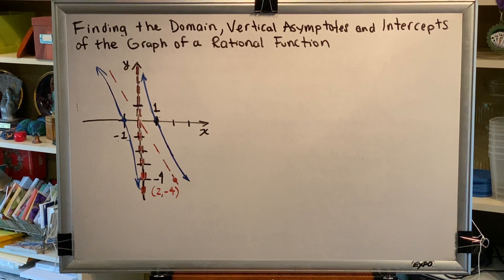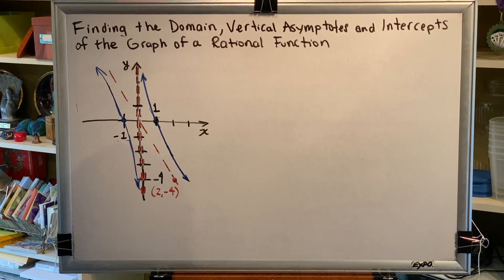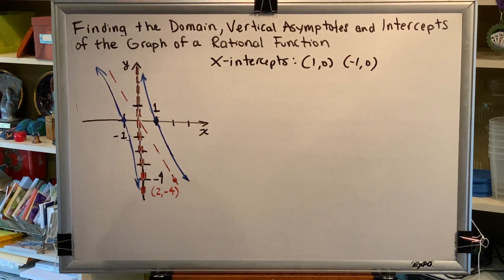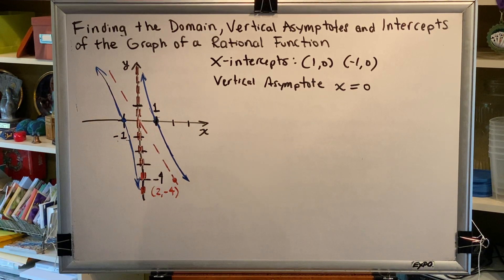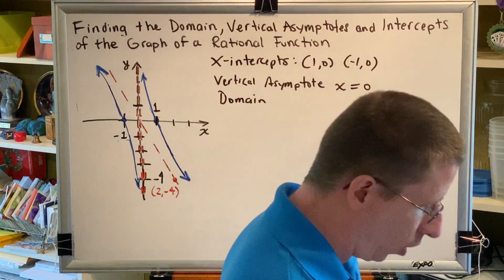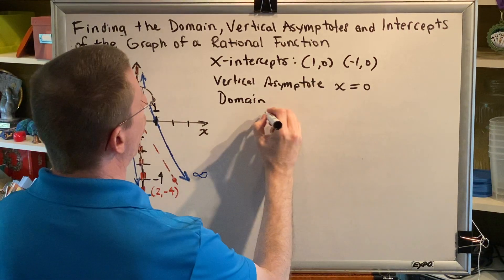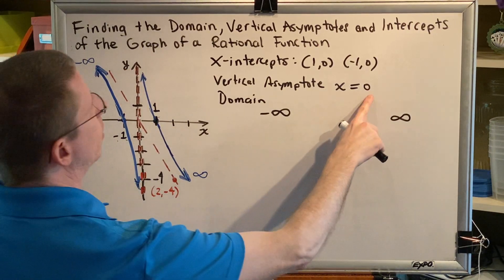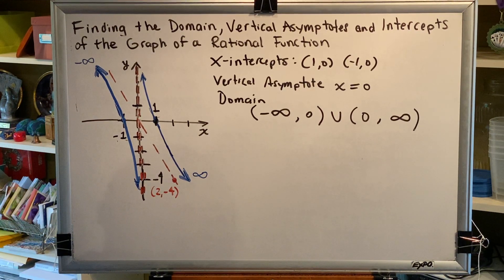Finding the Domain, Vertical Asymptotes and Intercepts of the Graph of a Rational Function